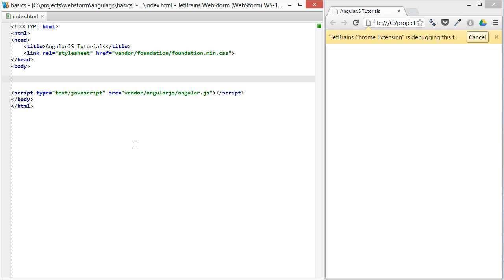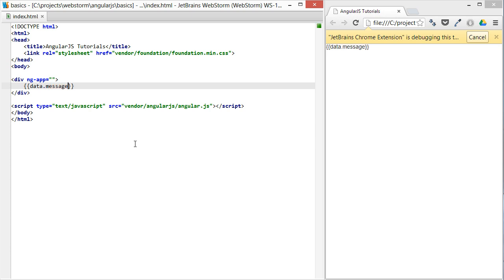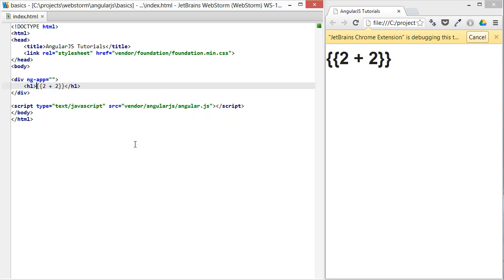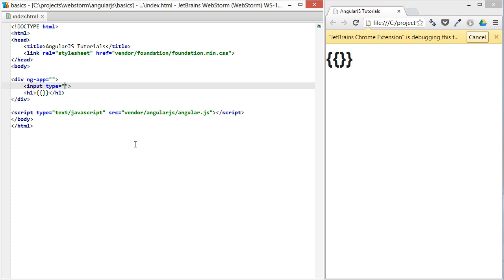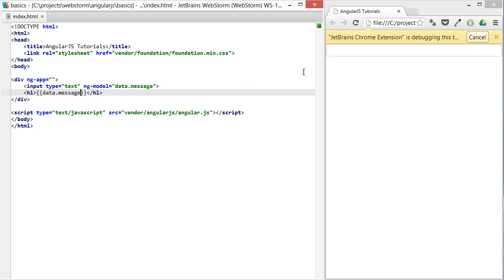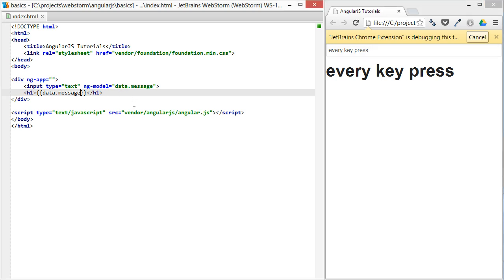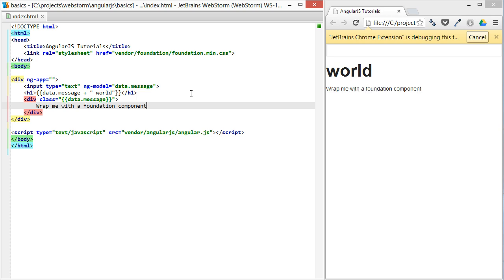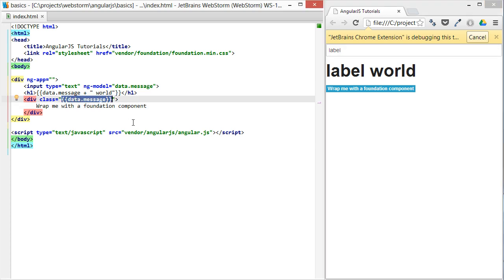Egghead.io - AngularJS - Binding